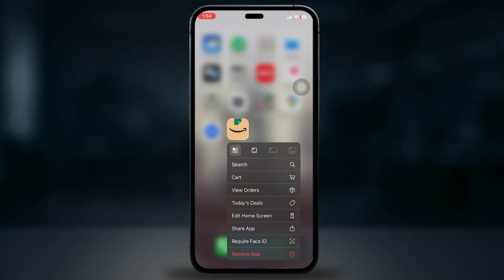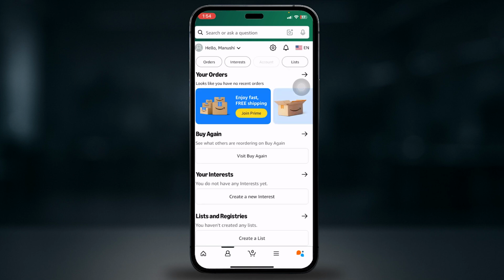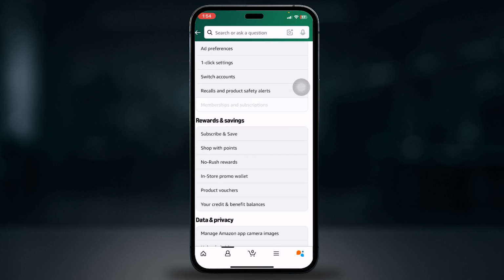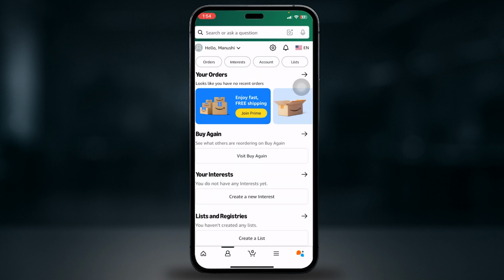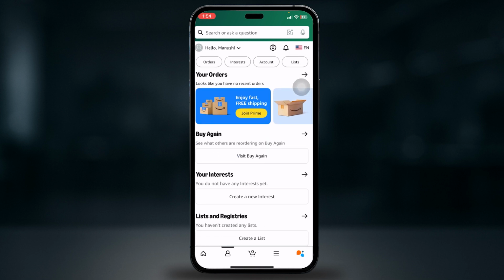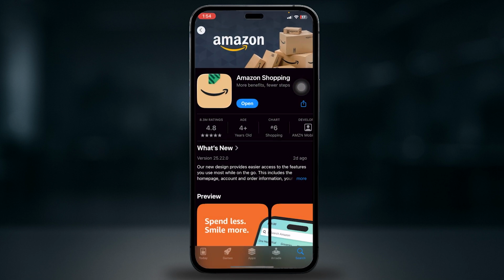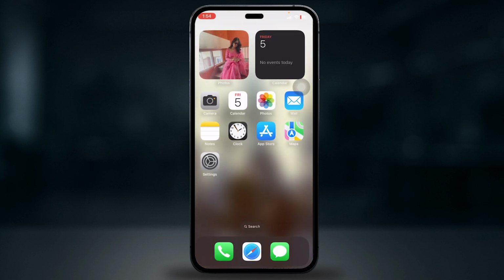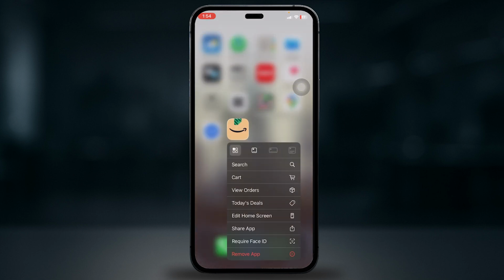How to Fix Missing Amazon Prime Benefits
Are your Amazon Prime benefits missing or not showing up? Works on both mobile and web platforms.

What you’ll learn:

How to confirm your Amazon Prime membership is active

Fixing account or login issues preventing benefits

Checking eligible products and services for Prime perks

Updating the Amazon app to restore Prime features

Contacting Amazon Support if benefits still don’t appear